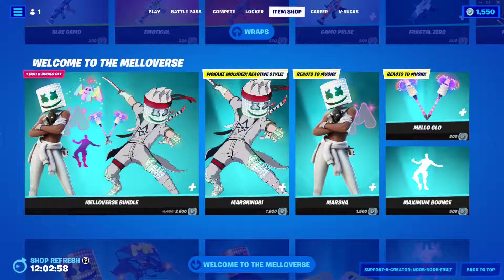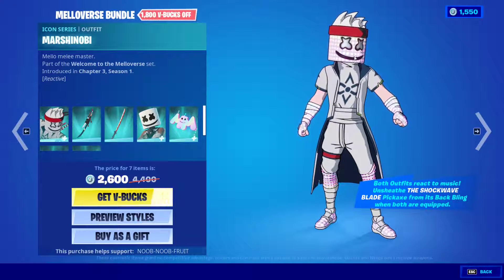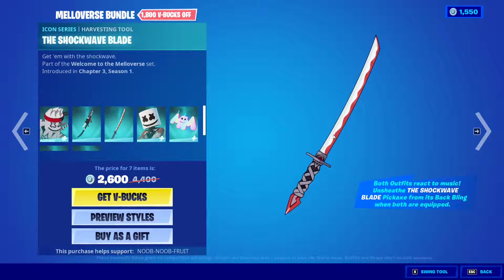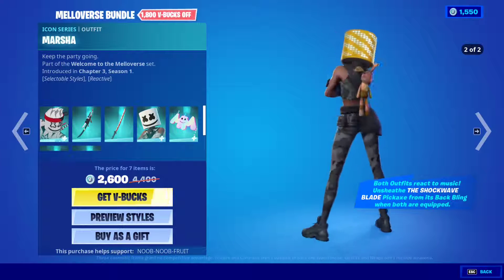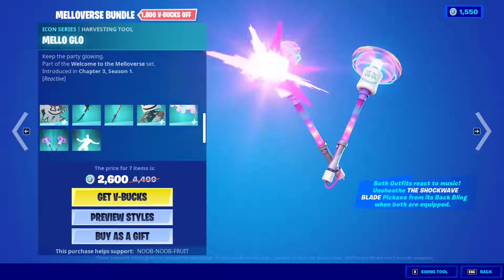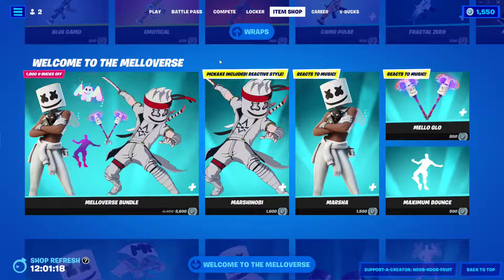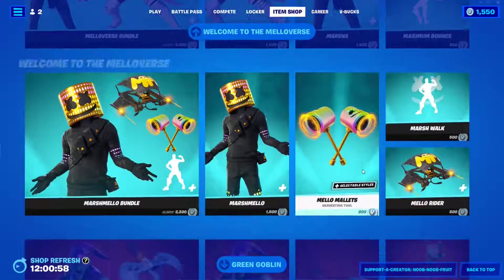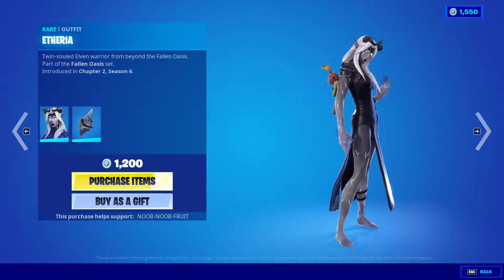Melloverse Bundle is AWESOME!!! | Fortnite Chapter 3 Season 1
This video is about the new Melloverse bundle and Marshinobi skin in fortnite.